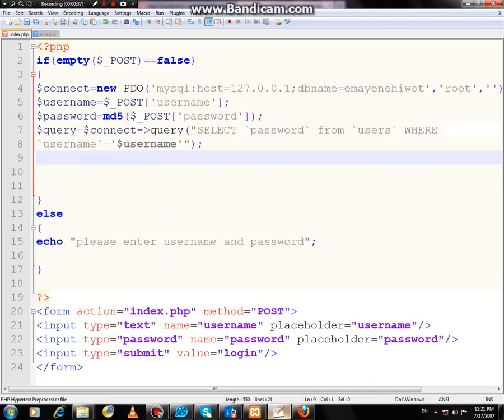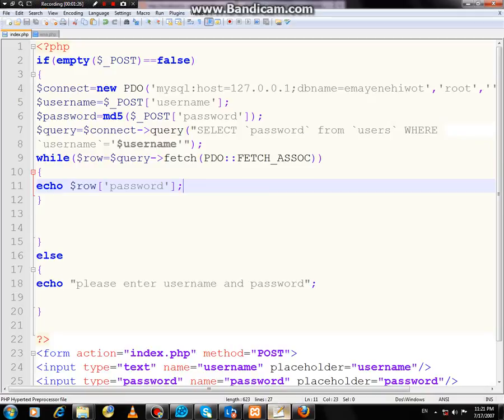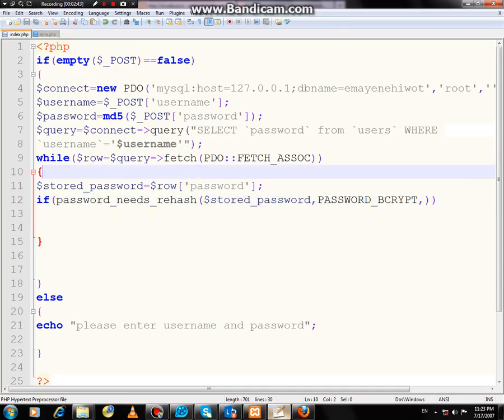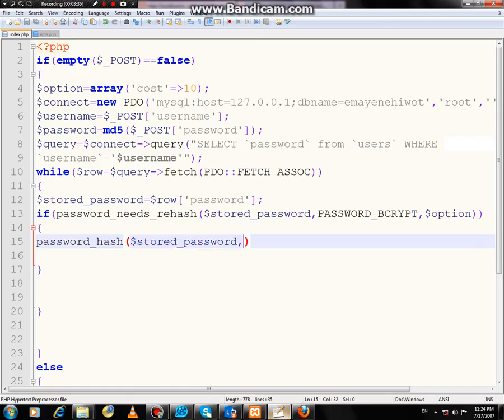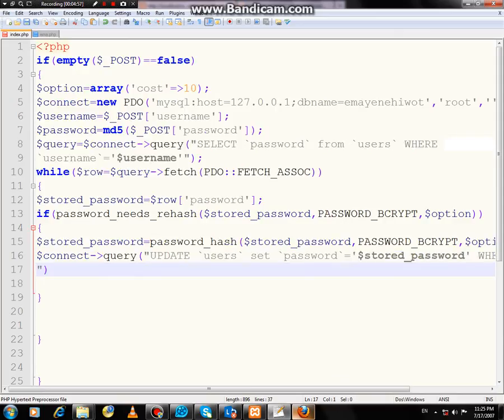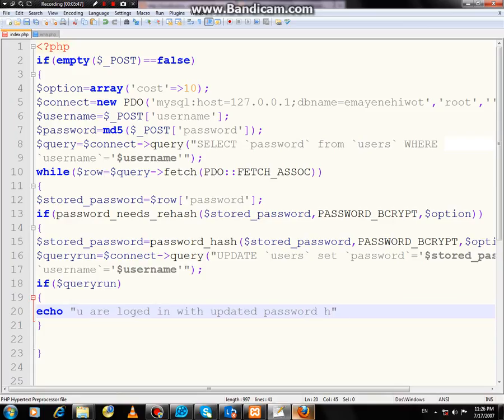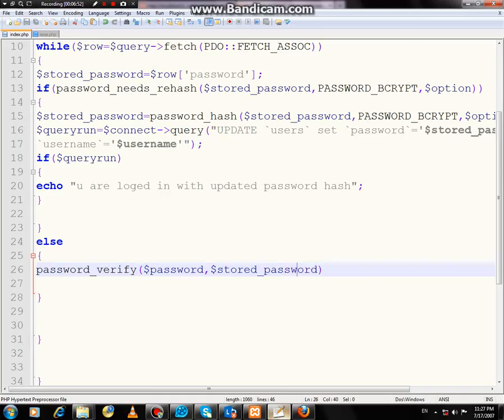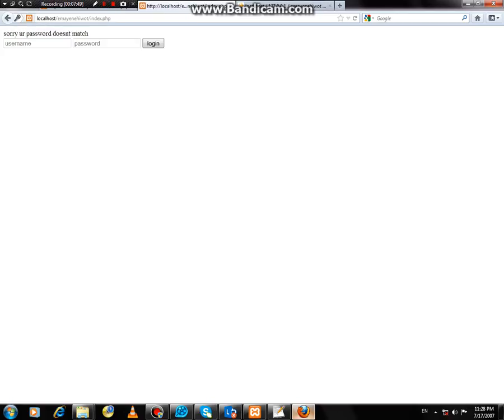FINAL VIDEO ON PASSWORD HASH